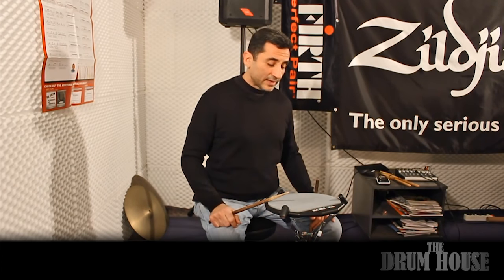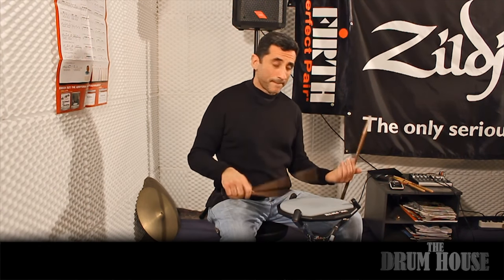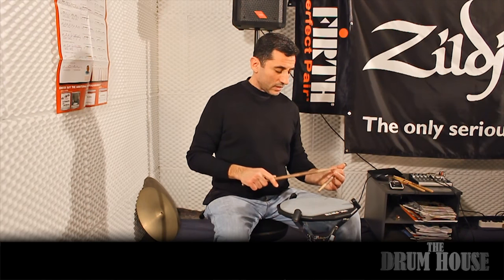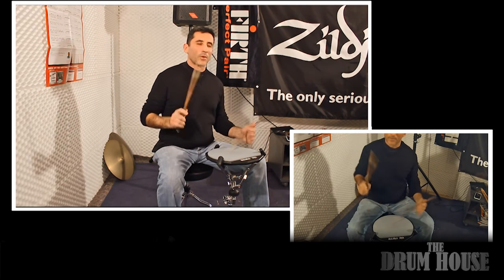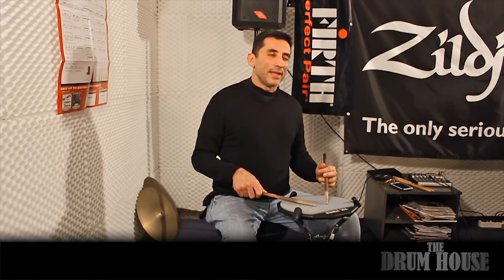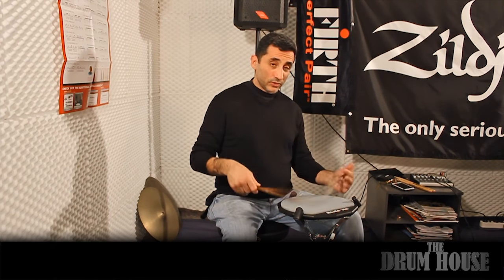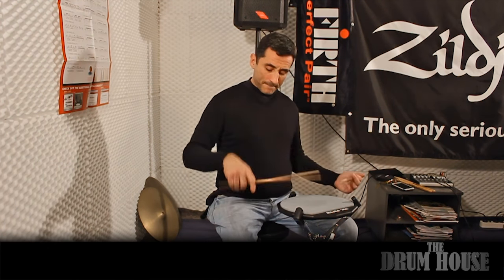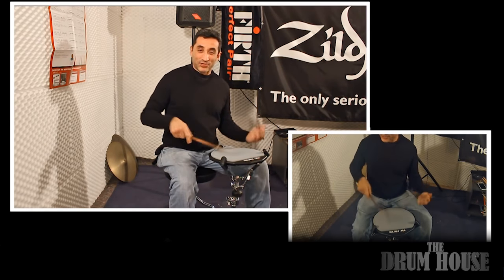Tony Arco - Drum Rudiments (FULL LESSON)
0:00 Hands technique (How to play Rudiments)
4:38 Paradiddle
7:40 Single Stroke Roll
11:49 Double Stroke Roll
15:53 Drag
18:39 Single Drag
20:22 Double Drag
21:41 Ratamaque
25:32 5 & 7 Sroke Roll
29:01 Flam
33:50 Paradiddlediddle
39:05 Drag Paradiddlediddle
40:35 Lesson 25
44:03 Pataflafla
45:25 Tony Arco

The DrumHouse is excited to present the best lesson on Rudiments on the internet! Tony Arco will share with us some great tips on how to play rudiments and will then explain each rudiment singularly, ENJOY!